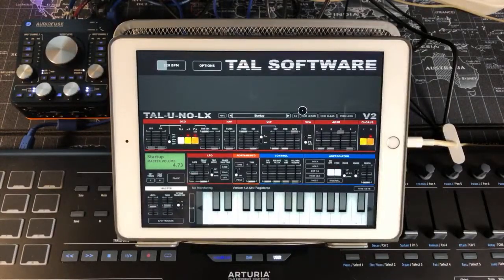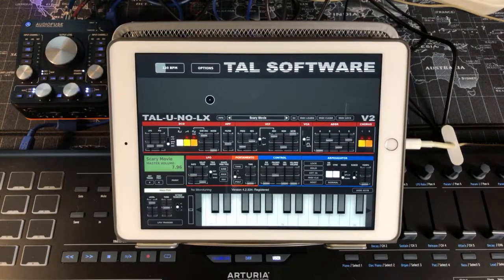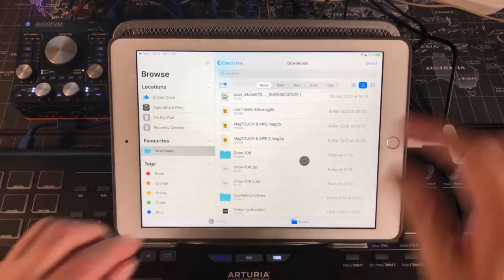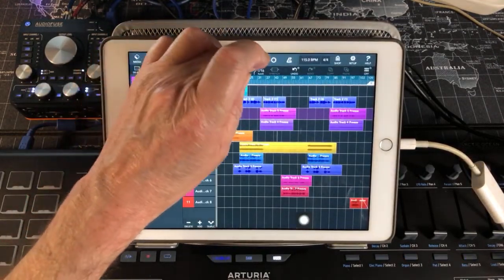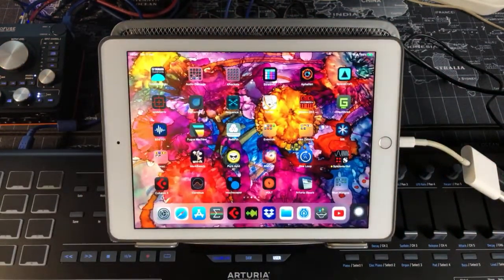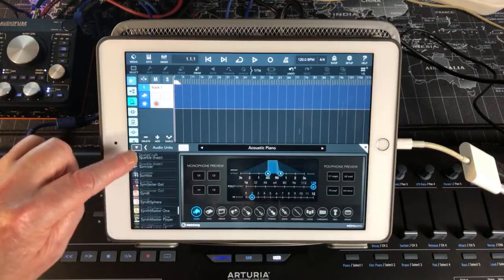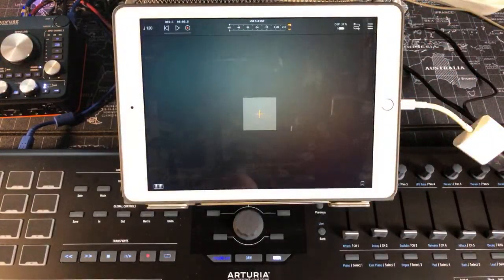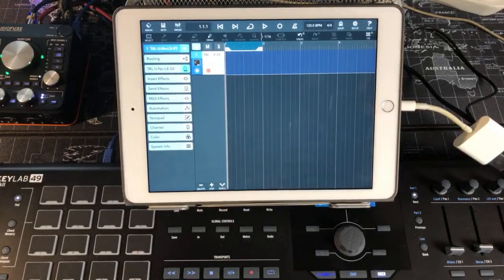How To Download & Install More FREE Patch Banks For TAL-U-NO-LX Synth - iPad Live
You can get your FREE Patch Banks for TAL-U-NO-LX here at the TAL Software Web Site

You can get the TAL-U-NO-LX Synth here at the App Store